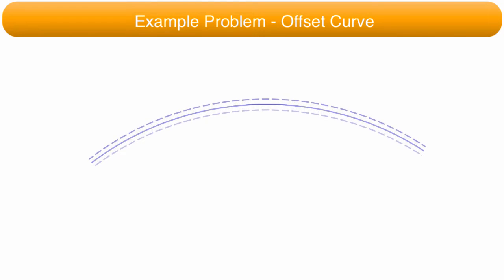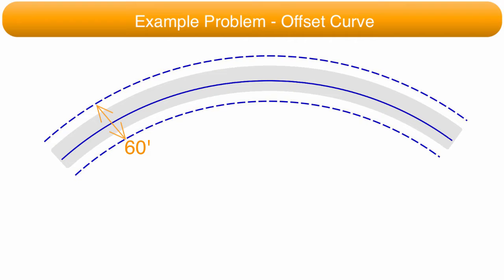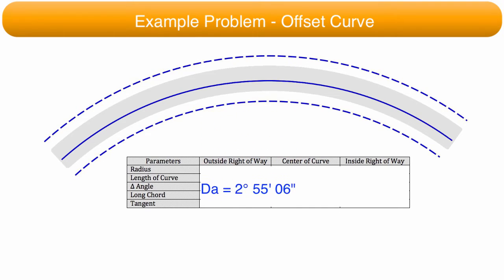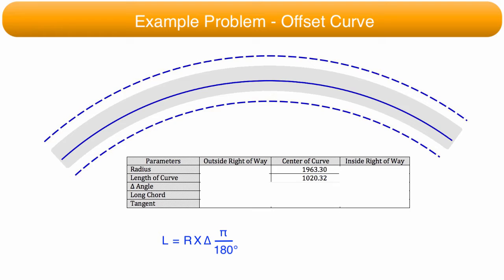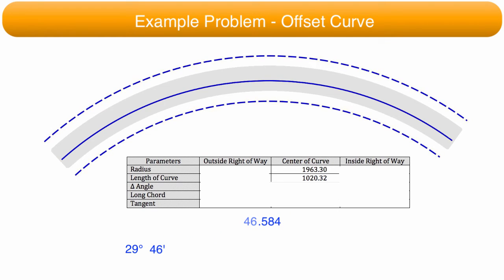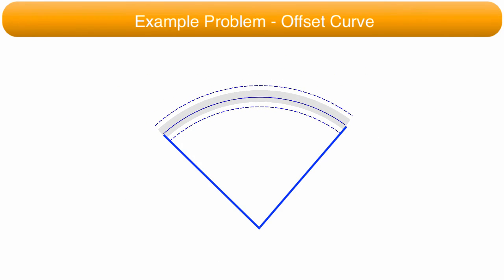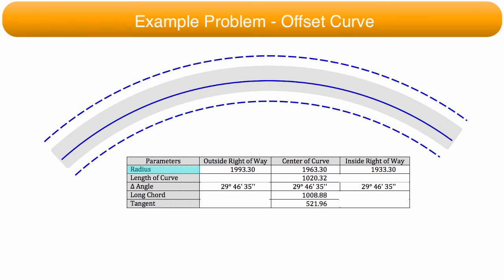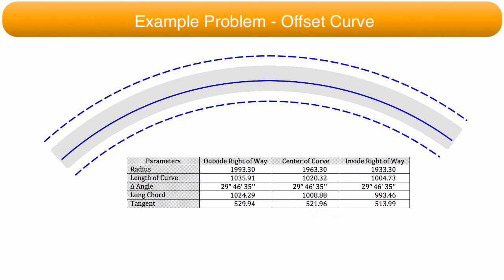Ex3Offsets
This movie shows how the curve parameters are obtained for a curve that is offset from the original curve.